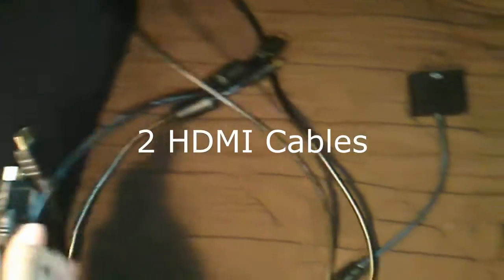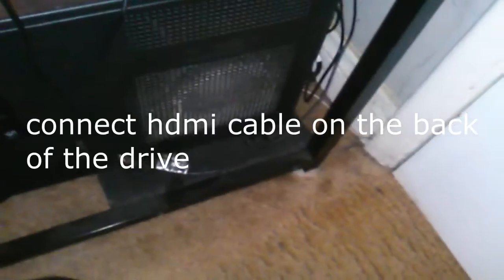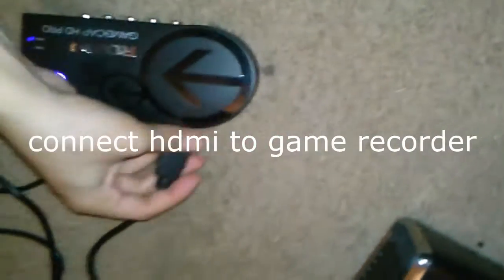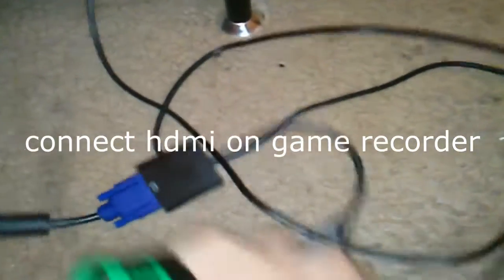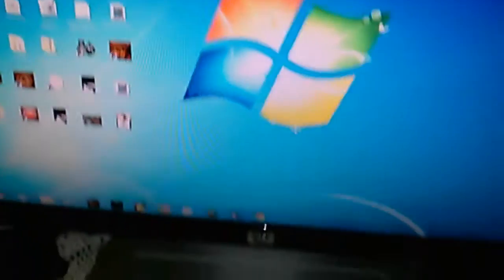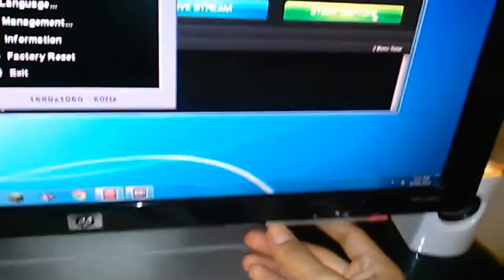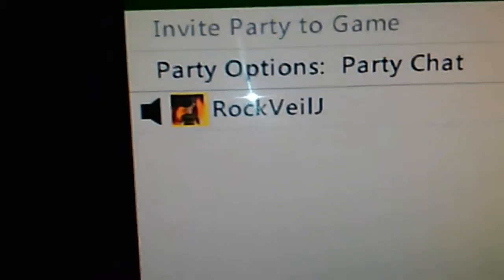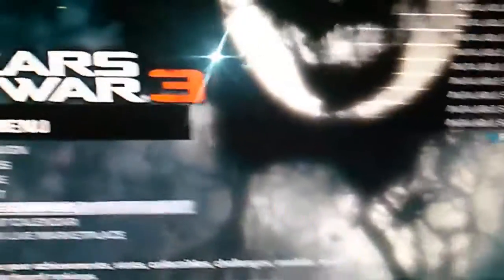How To Play/Record Xbox 360 On Pc/Laptop All In One Screen Tutorial (VGA,DVI)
Hello people i wanted to share you this solution of me playing xbox on the computer and record all in one screen by switching to VGA for xbox 360 and DVI for desktop. My monitor does not have a hdmi input so if your does not have it no problem just follow these steps No need to connect it to the tv or another monitor any questions leave a comment. :) I bought most of the stuff from ebay. 2x Hdmi Cables Vga Hdmi Adpater, Vga Cable, Xbox 360 Av cable, Dvi Hdmi Adapter, 3.5 male to female splitters.